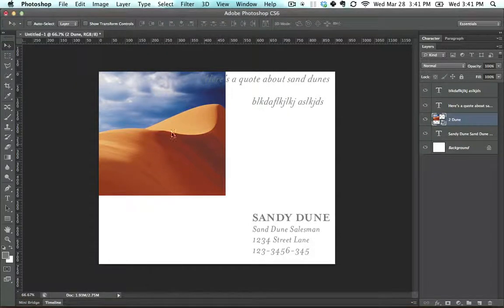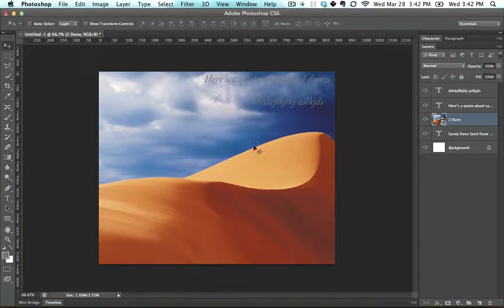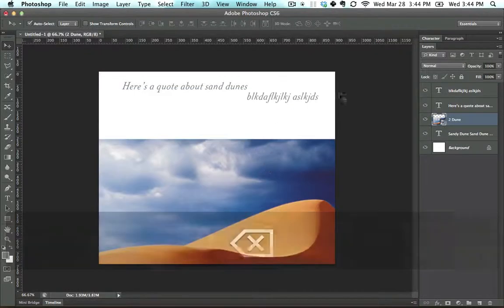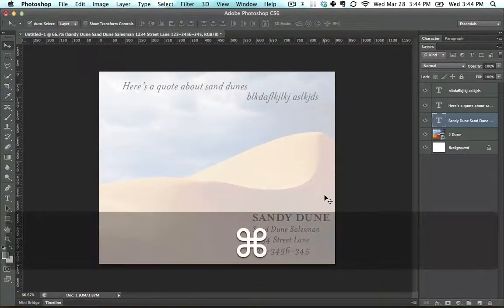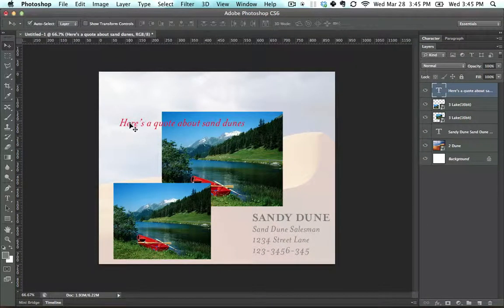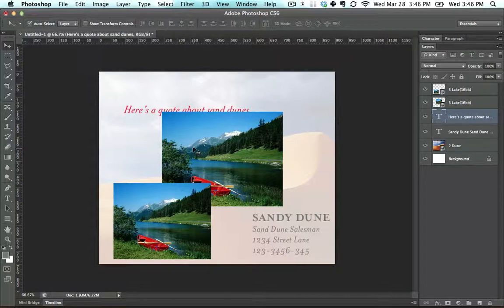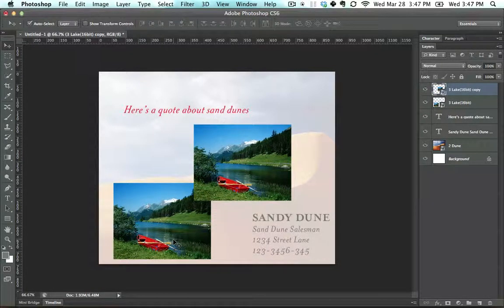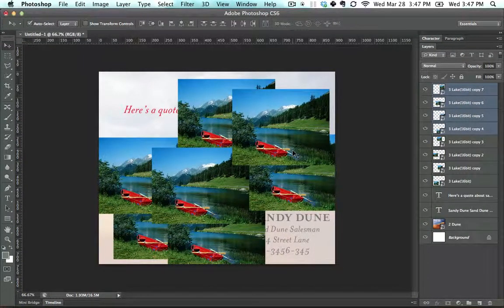06 Understanding Layers